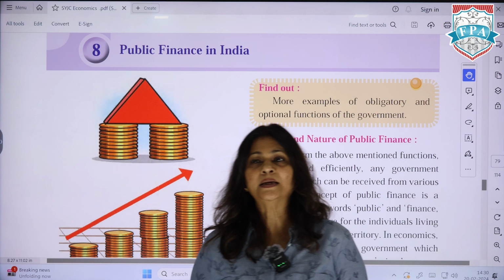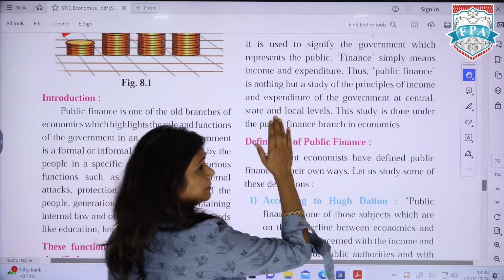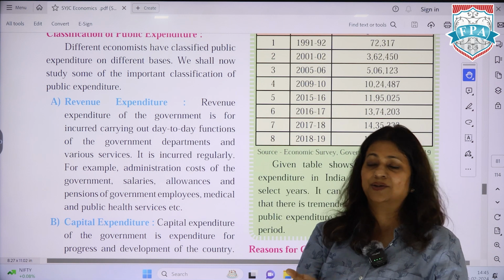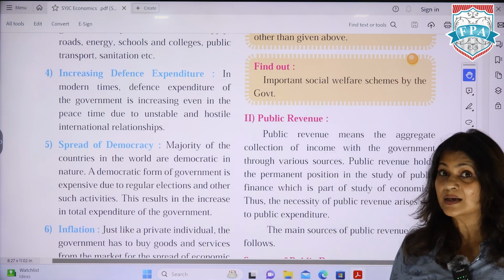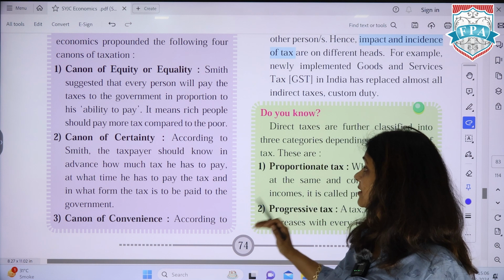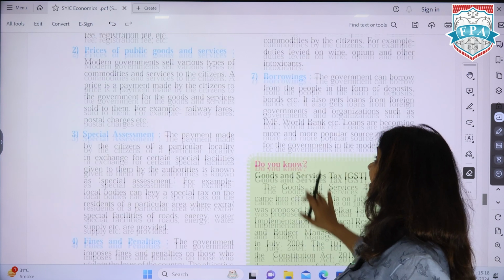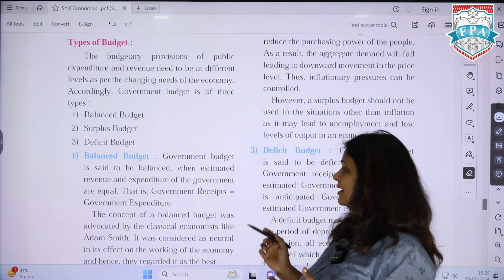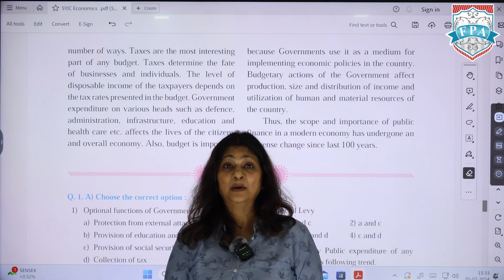Eco - Chpt 8: Public Finance in India | Free 12th HSC Commerce Lecture | HSC Board Exams 2024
Welcome to our comprehensive lecture series on 12th Economics!

In this video, we delve into Chapter 8: Public Finance in India. Designed specifically for students pursuing HSC Commerce, this lecture aims to provide a thorough understanding of the intricacies of public finance within the Indian context.

Covering essential topics such as government budgeting, fiscal policy, taxation, and public expenditure, our expert educator breaks down complex concepts into easy-to-understand explanations.

Whether you're preparing for exams or seeking a deeper understanding of economic principles, this lecture is your go-to resource.

Join us for an insightful journey into the realm of public finance, tailored to meet the needs of 12th-grade students. Don't miss out on this free educational opportunity to enhance your knowledge and excel in your studies.